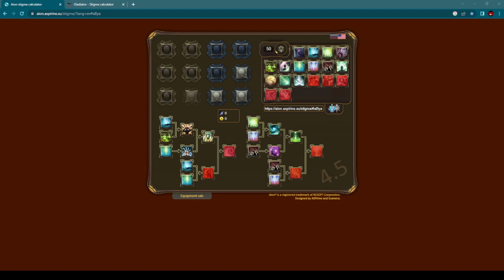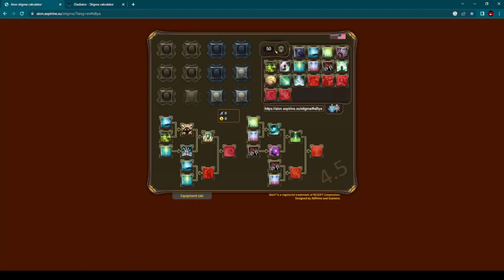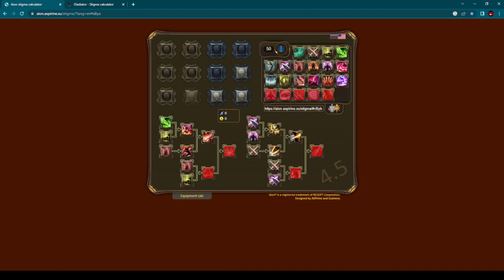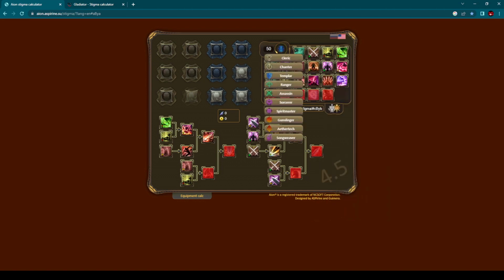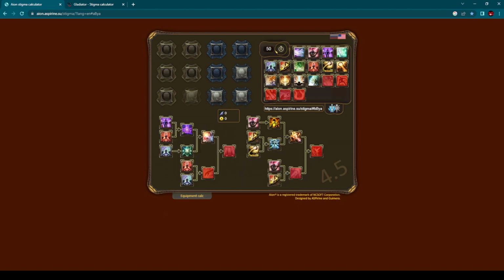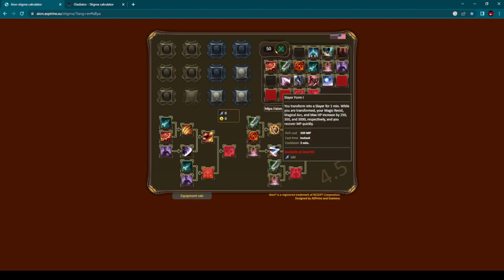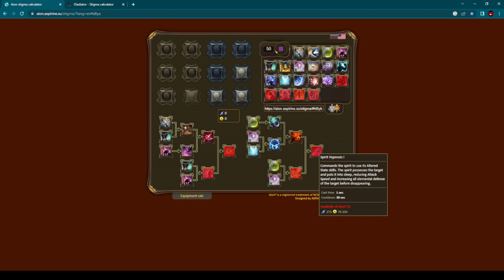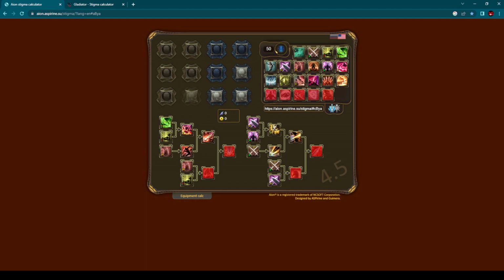Aion Classic EU STIGMA CALCULATOR! - All Classes Included! (NEW MMORPG PC 2023)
Aion Classic EU release is now officially confirmed for early 2023 so its time to start preparing for that big release. One of the things you will wanna check
before you start to play your favorite class are which stigmas are avalibale in these early updates of Aion Classic because there is a huge difference
between stigmas used in Aion Classic and on Aion Live servers. There are many different stigma calculators for Aion but this one is the best you will find for Aion Classic, so lets check it out!